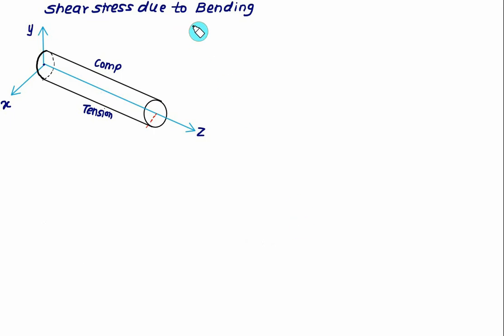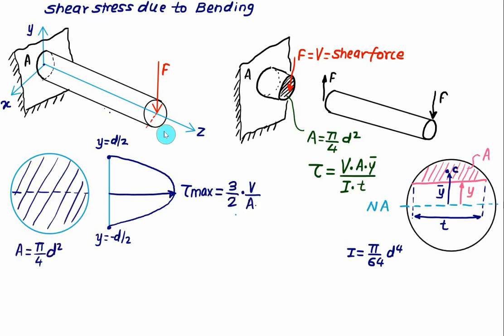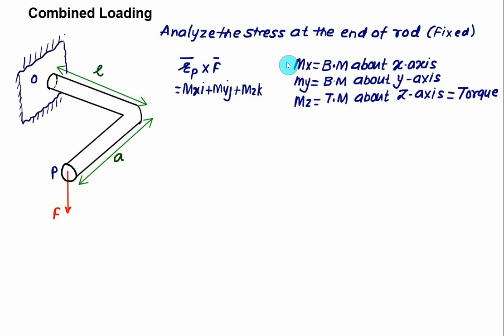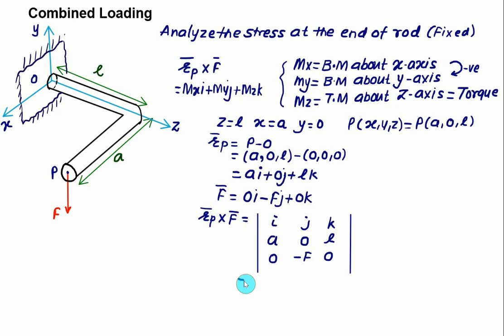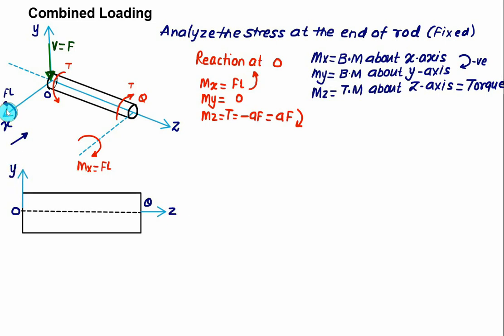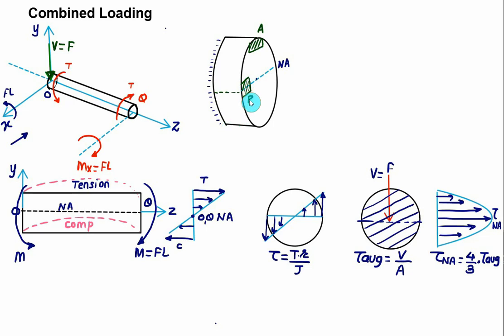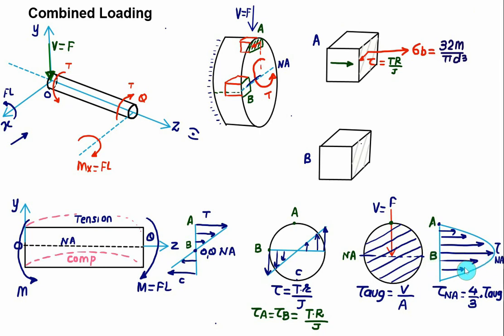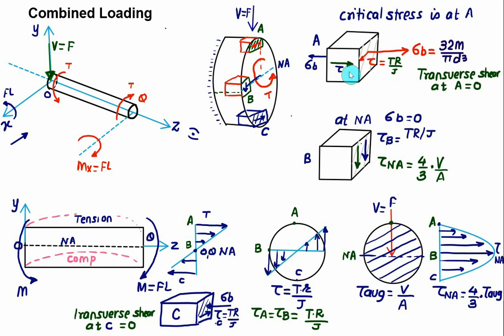Static Theory of Failure 03 State of stress for Complex Loading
State of stress for Complex Loading
Hi